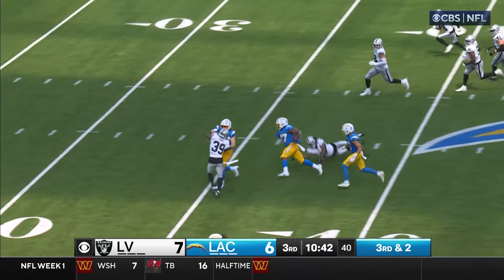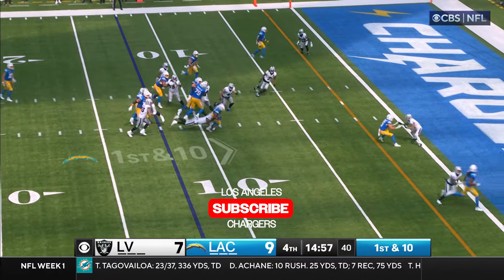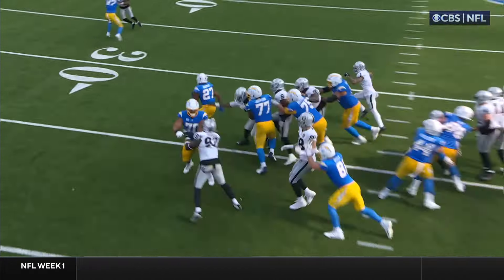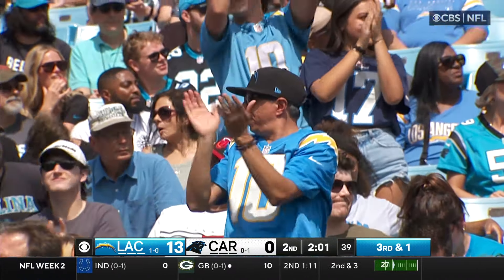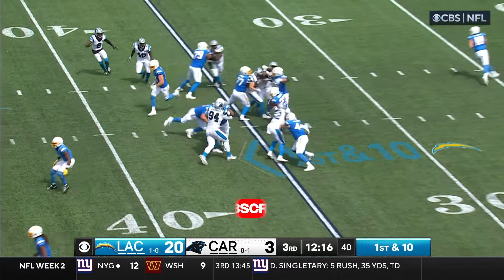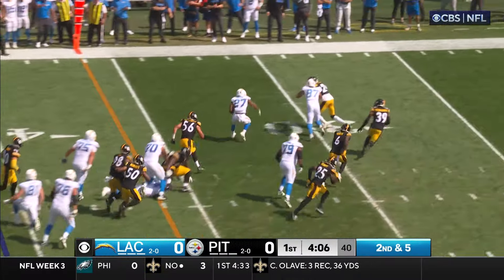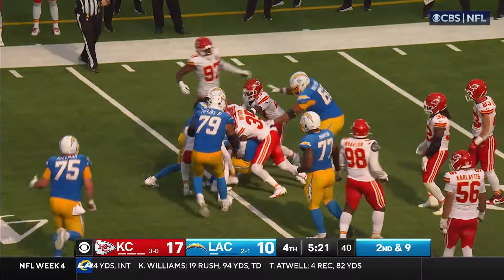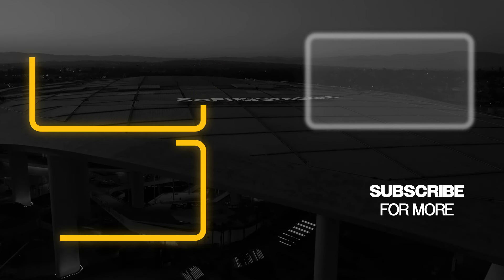J.K. Dobbins' Top Plays Of 2024 So Far | LA Chargers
Watch highlights of LA Chargers running back J.K. Dobbins and his top plays of 2024 so far, including two games notching over 130 rushing yards vs the Las Vegas Raiders and the Carolina Panthers and a spectacular celebration with a somersaulting touchdown.